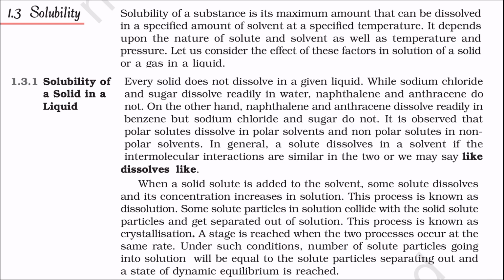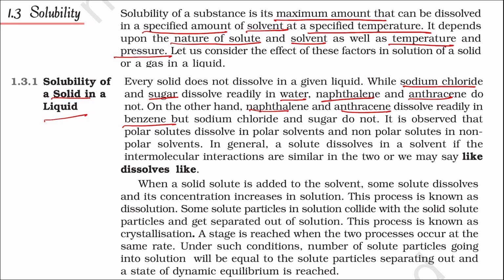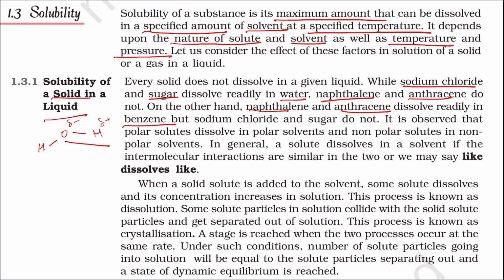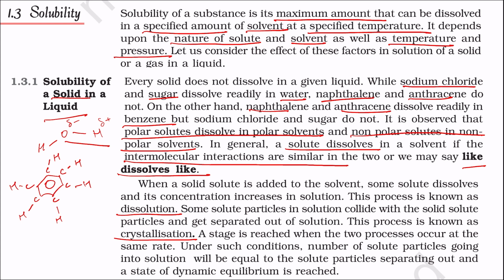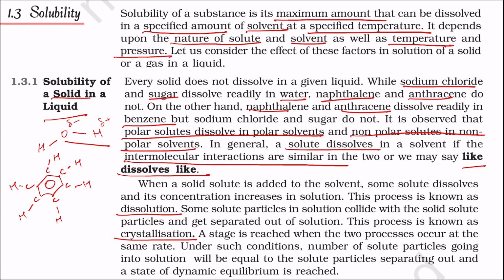Solubility of solid in a liquid………… NCERT chemistry class 12